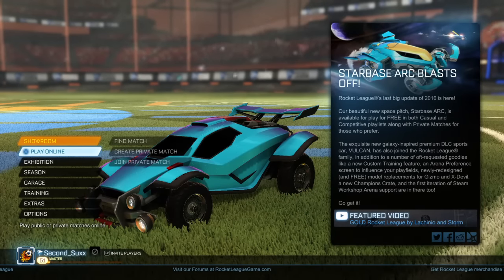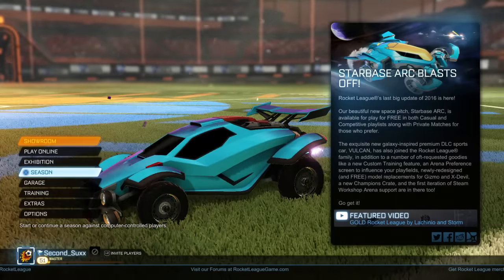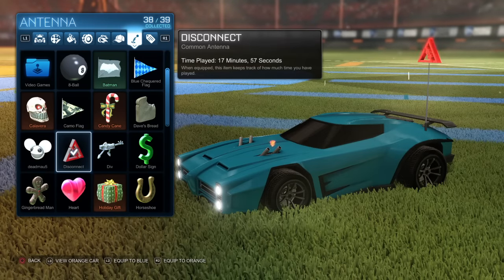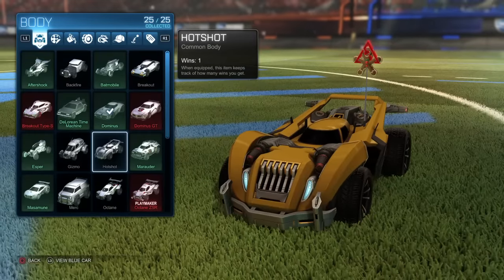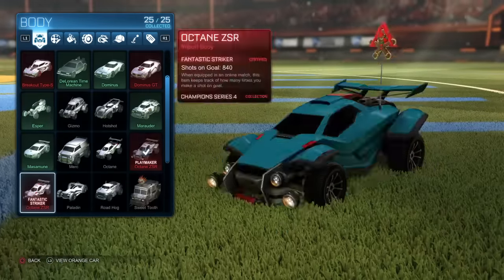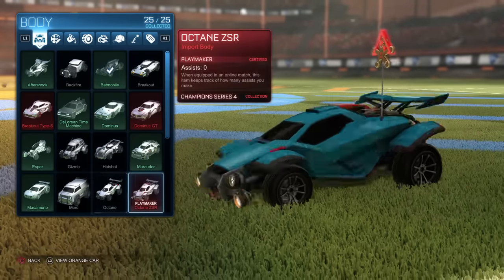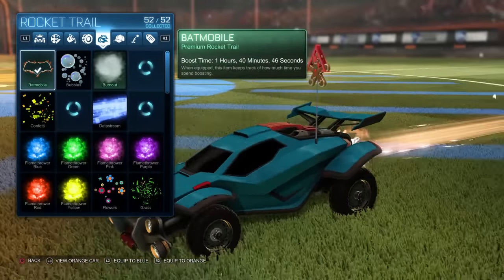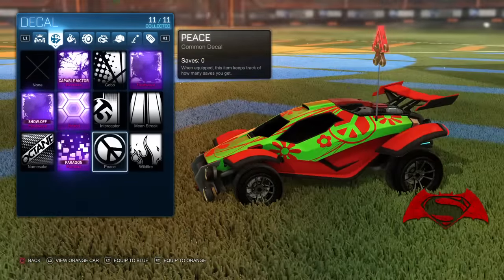NEW ROCKET LEAGUE GLITCH! BATMOBILE/DELOREAN ITEMS ON ANY CAR | TUTORIAL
So like i mentioned i am not the founder of this new rocket league glitch, i saw kronovi do it on his stream and nobody knew how to do it so heres a tutorial. You can get batmobile wheels and or boost on any car along with the delorean boost which is pretty insane! I've been wanting a batmobile glitch for a while that does this.This will take a few tries to get it so dont worry.

Directions for glitch: there are 5 buttons you want to press at the same time. X (for PS4) or A (for Xbox) , L1, R1, L2 and R2. You want to press these buttons almost at the same time but you want to press them in order , so X then L1 and R1 then L2 and R2. So the trigger buttons you have to hit at the same time. It'll take you a while to figure it out but just keep trying and you'll get it !